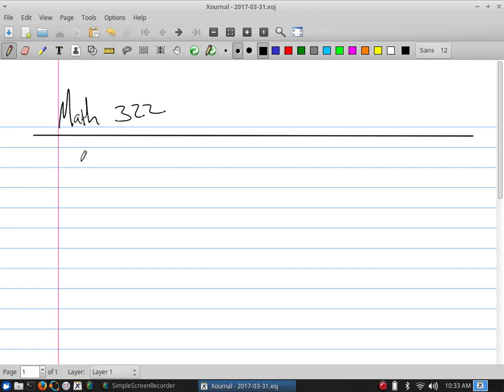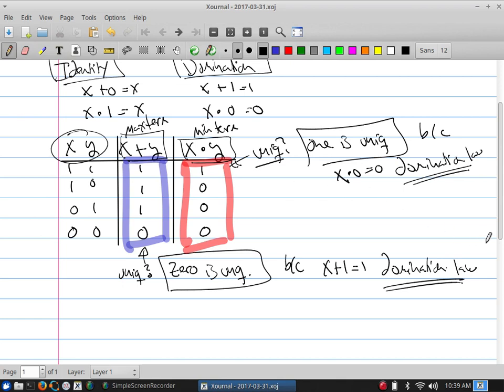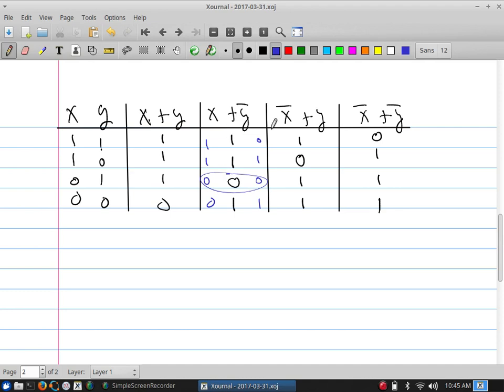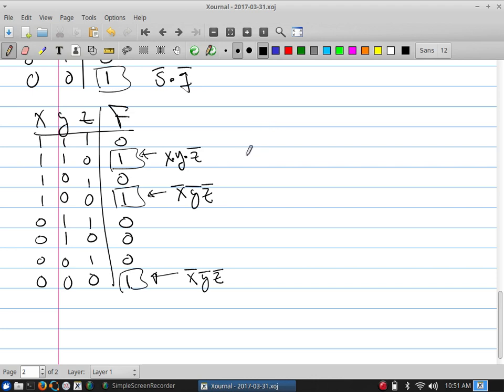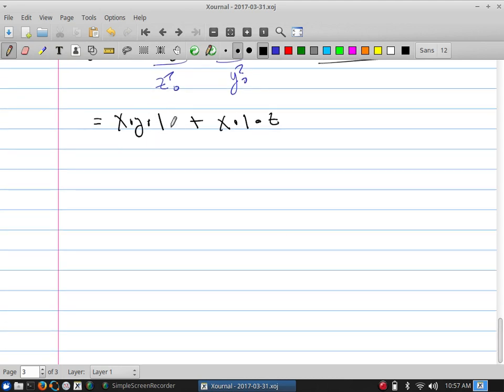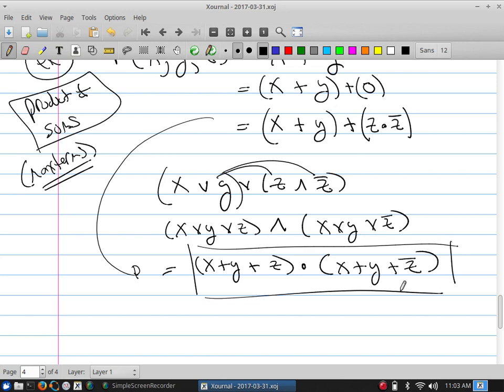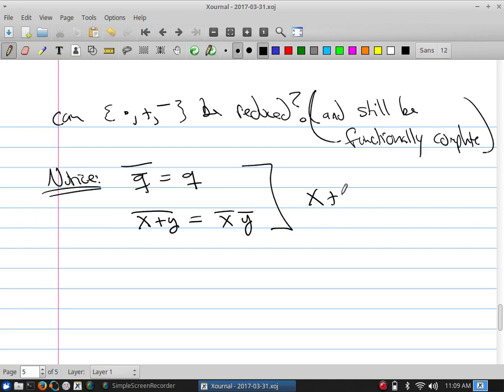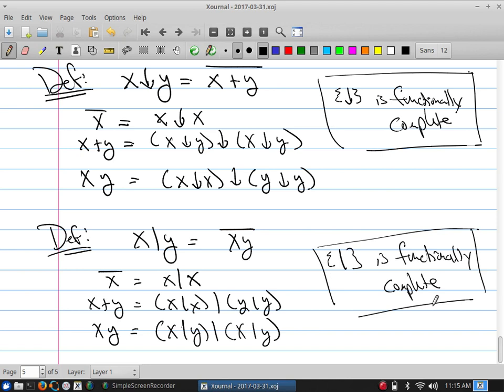Boolean Min Max Terms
Min terms, Max terms, and functional completeness.